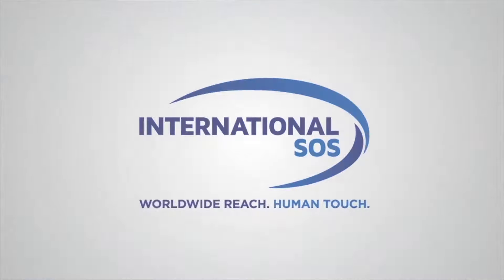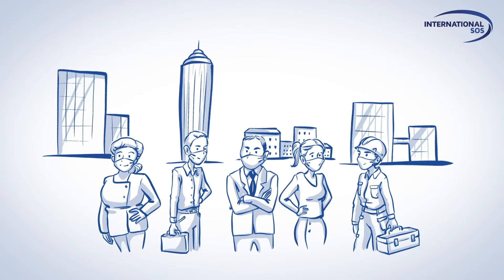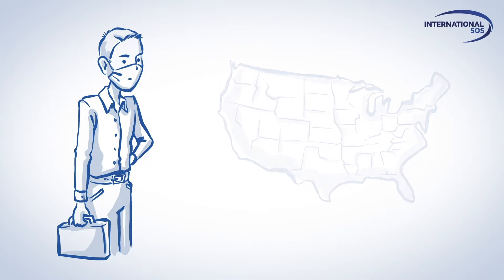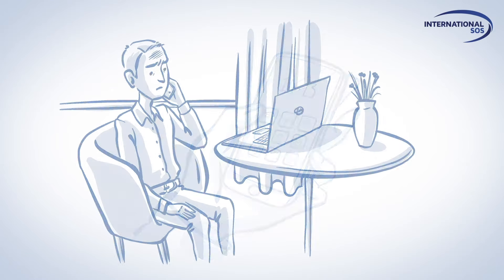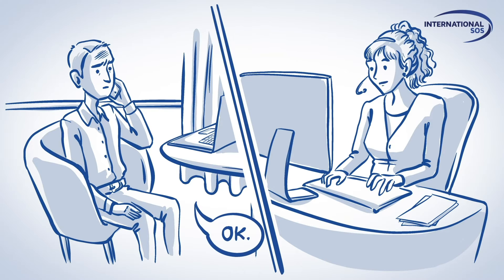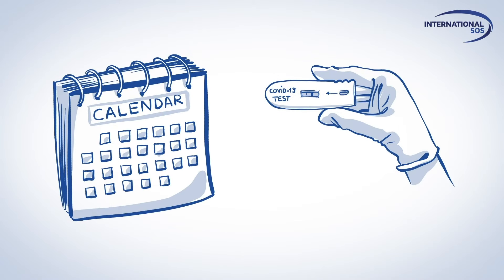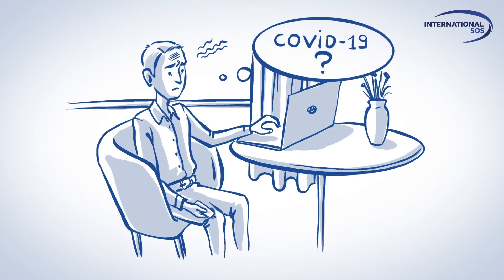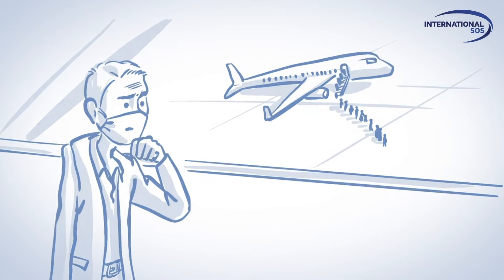How Workforce Resilience helped Jim return home after he tested positive for COVID-19